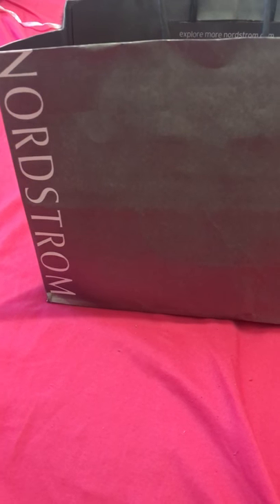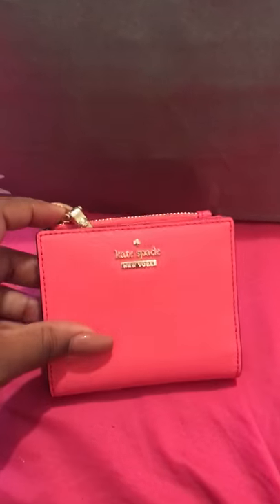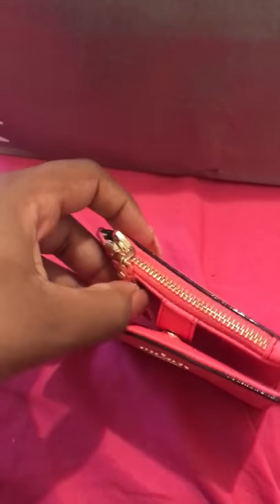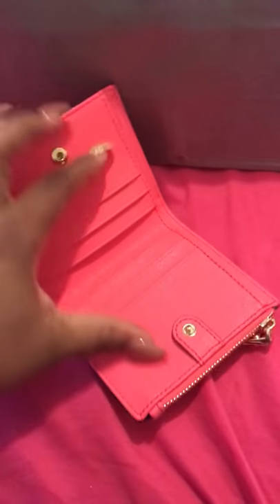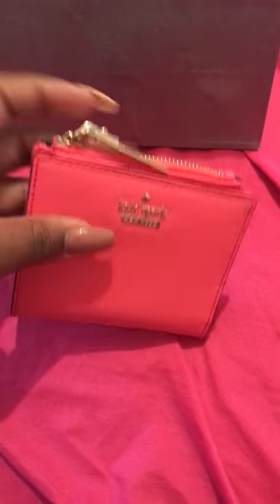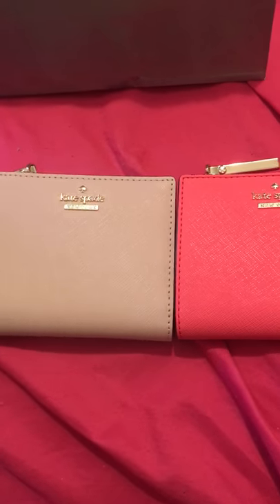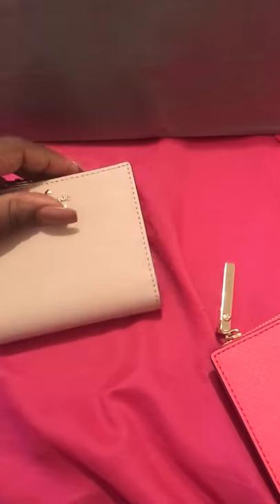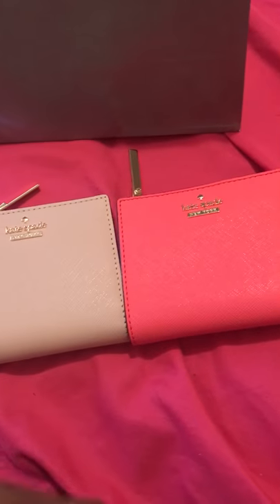Kate Spade Adalyn Wallet